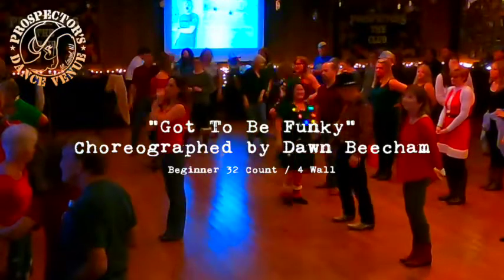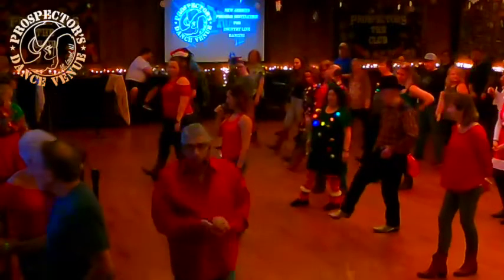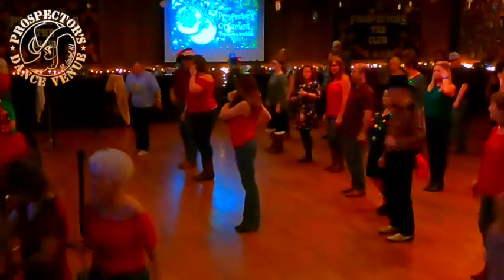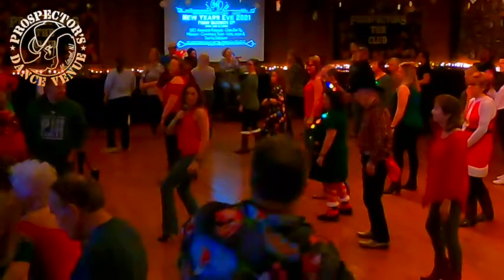Got To Be Funky